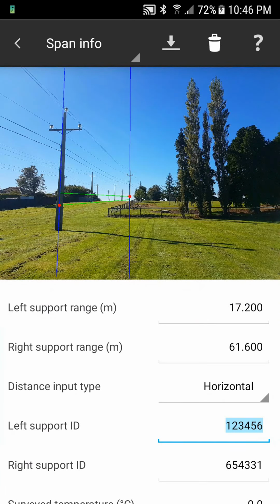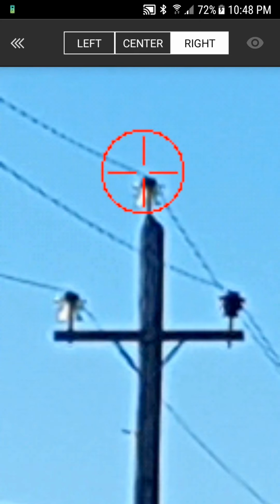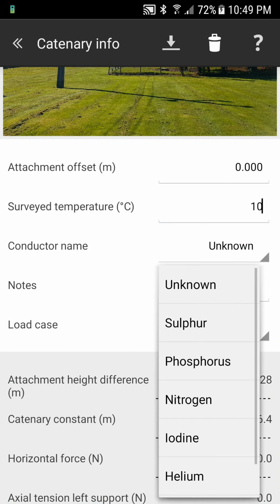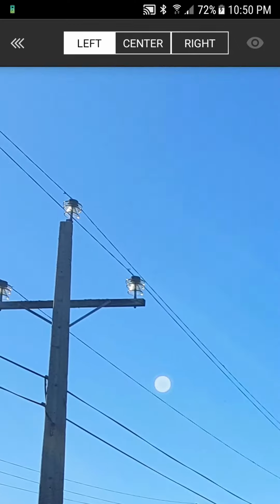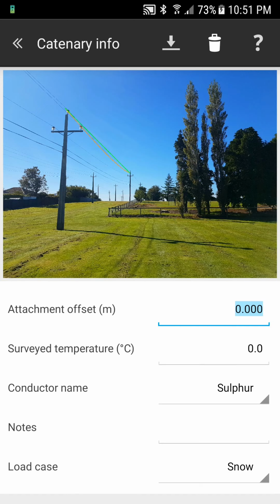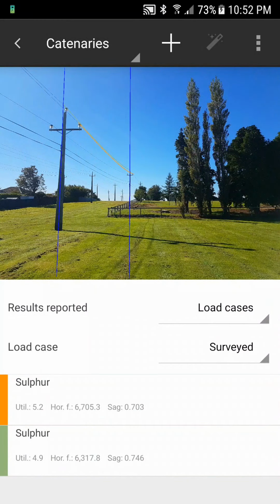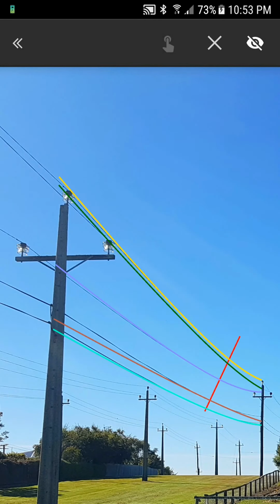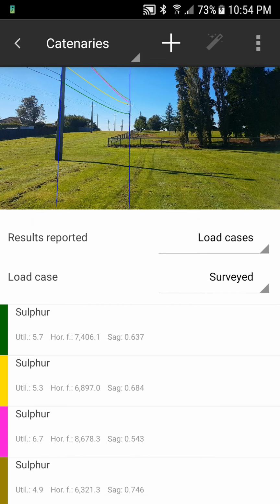LineSmarts - Catenaries tutorial